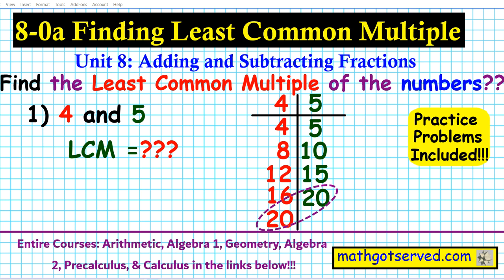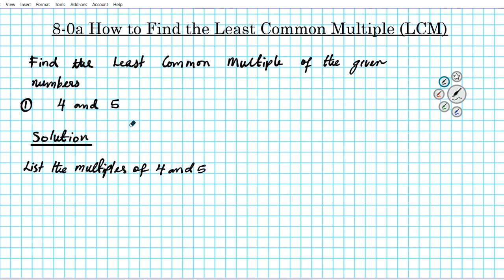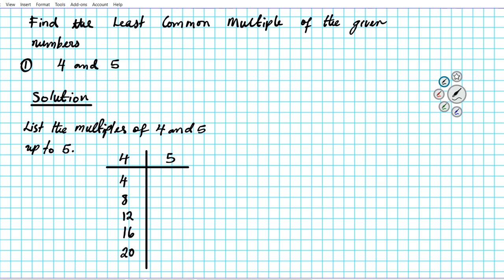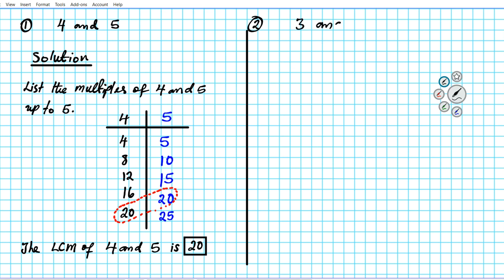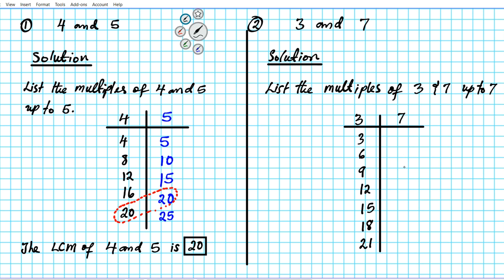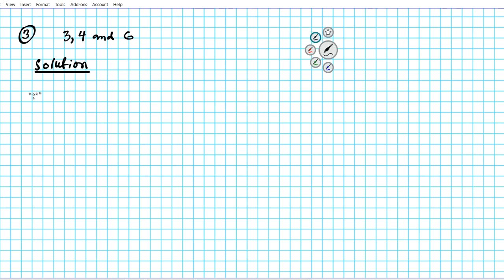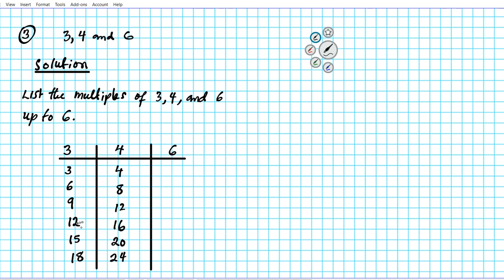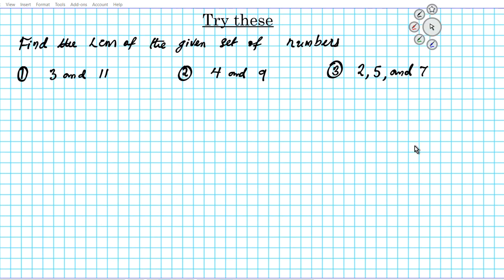8 0 a Learn How to Find the LCM Least Common Multiple Mathgotserved accuplacer arithmetic worked ou